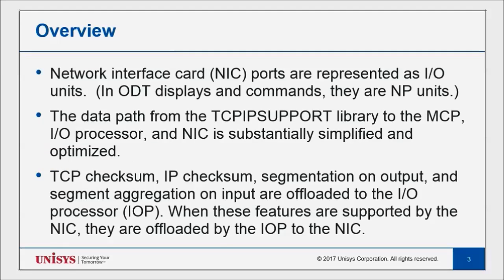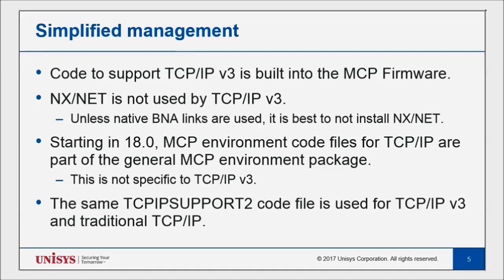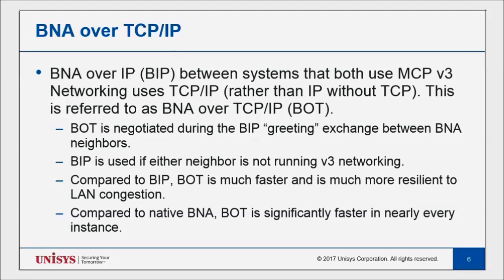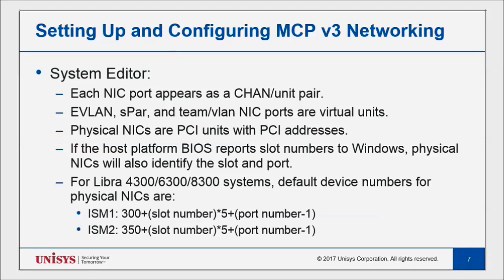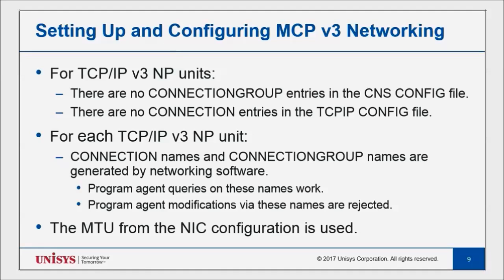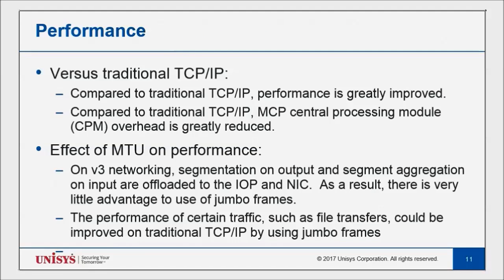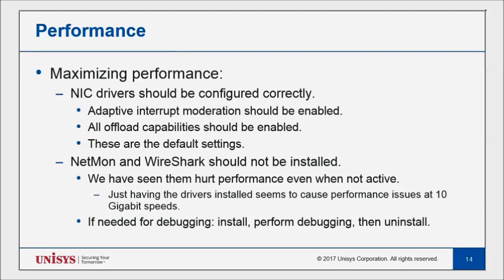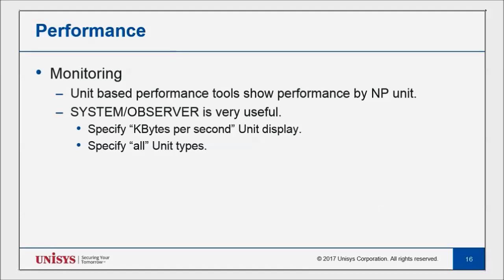MCP 18.0 - Networking v3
This presentation covers an overview of Networking version 3 including simplified management, BNA over TCP/IP, setting up and configuring ClearPath MCP v3 Networking, and performance information.   ClearPath MCP Release 18.0 Technical Update